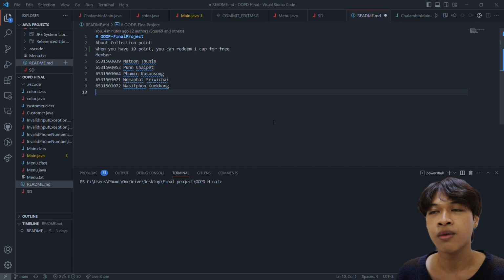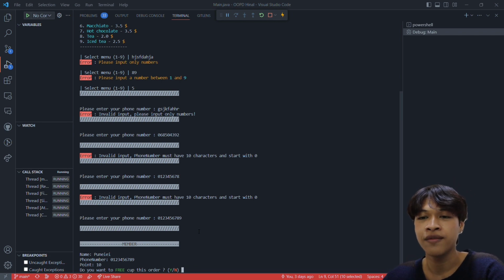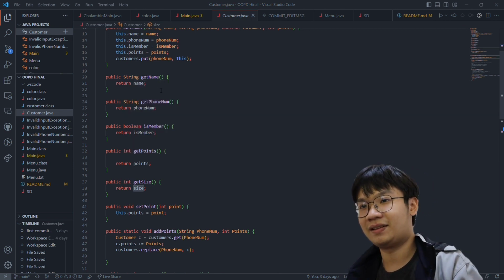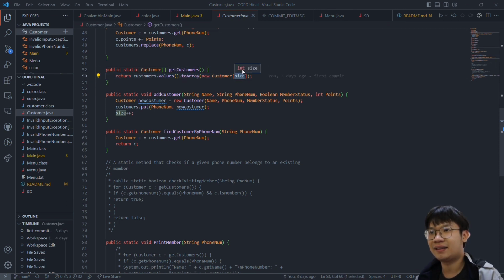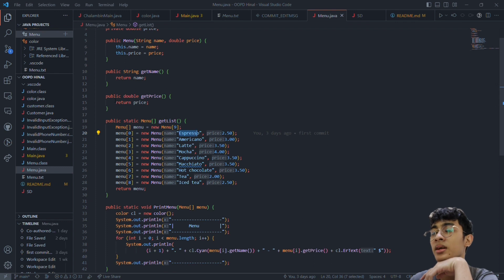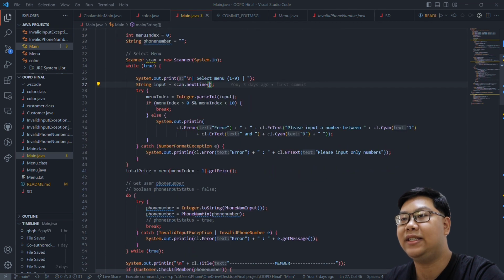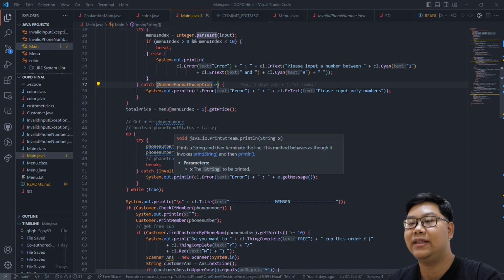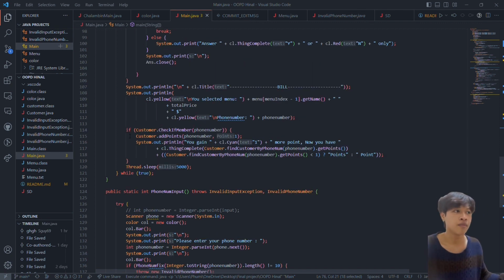OODP FINAL PROJECT Cafe collection point